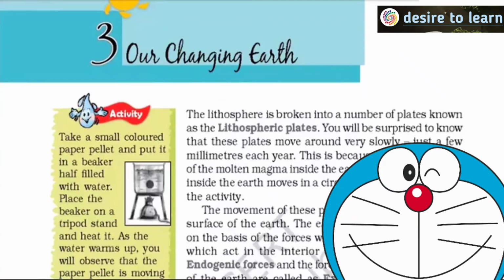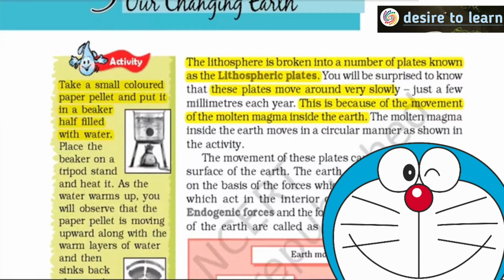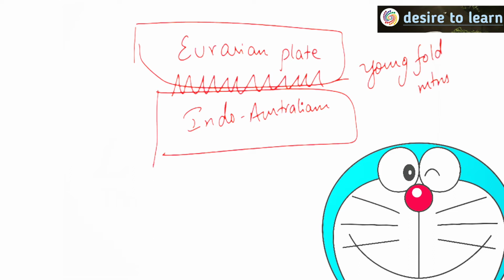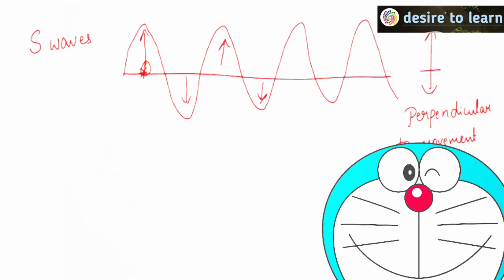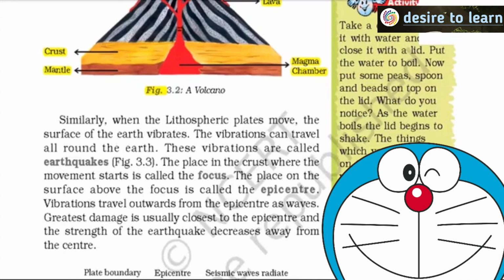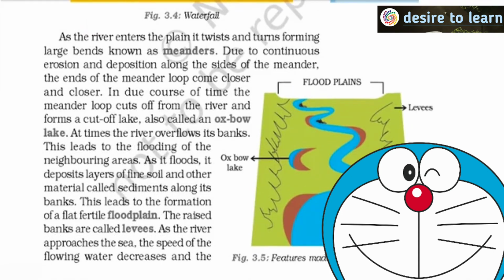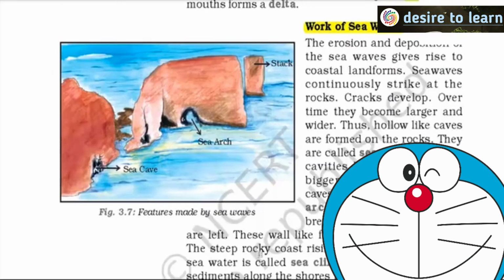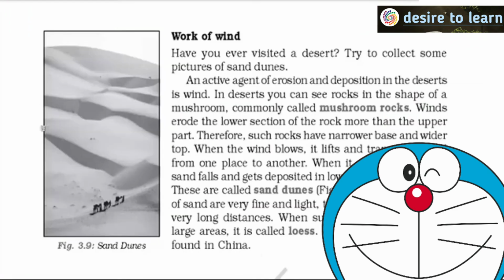!! Our changing Earth !! Chapter 3 Ncert class VII geography!! For all UPSC🔥 exams !! By doraemon !!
In this session DORAEMON will teach you the Ncert geography books . This session is helpful for exam like upsc cse cds and many more.

.      Welcome to Desire to Learn  Channel, your one-stop solution for all Exams. India's Top Educators will be teaching you daily on this channel. We will cover the entire syllabus, strategy, updates, and notifications which will help you to crack the UPSC CSE exams

During the live session, our Educators will be sharing a lot of Tips and Tricks to crack the exam. UPSC CSE aspirants who are preparing for their Exams will be benefited from this channel. This platform has the Best Educators from all over the country, who take live classes every day .

upsc syllabus 2022
upsc mains syllabus
upsc syllabus 2023
upsc motivational video lbsnaa
upsc lbsnaa status
upsc best newspaper
upsc interview